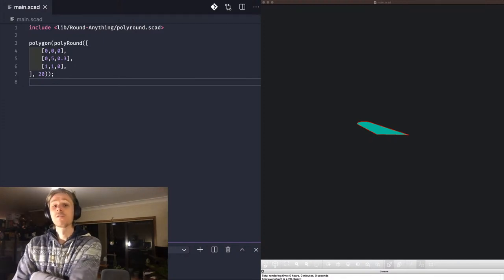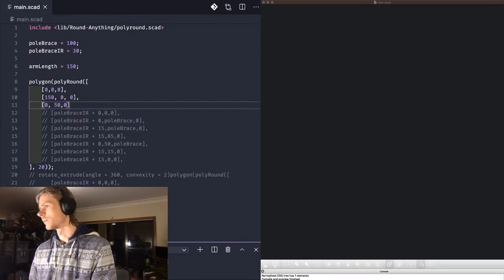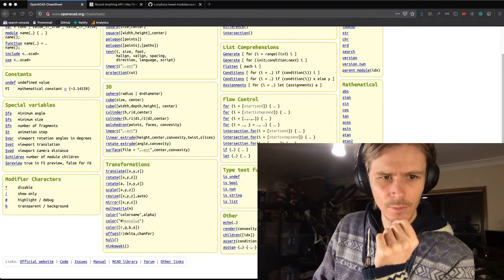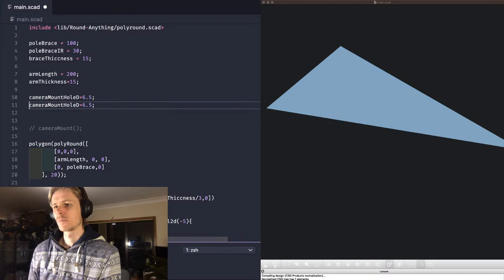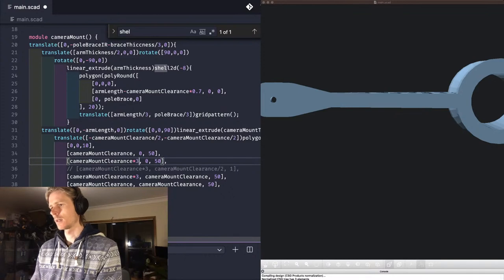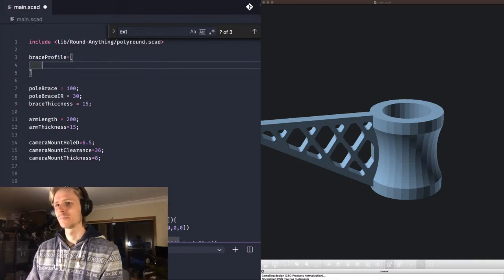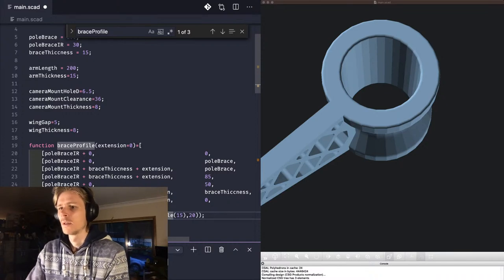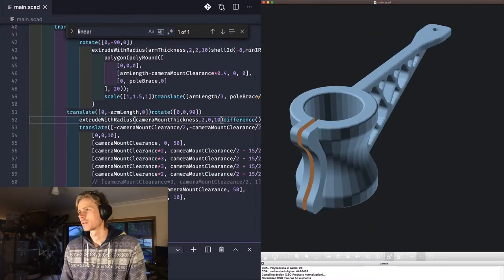[Stream] OpenSCAD, lets build a camera mount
Lets use the round anything library to make a camera mount.

The part I made during this stream can be found